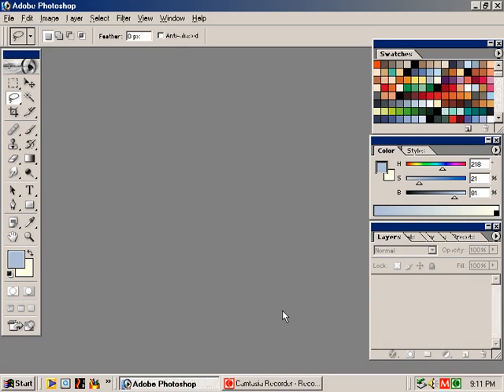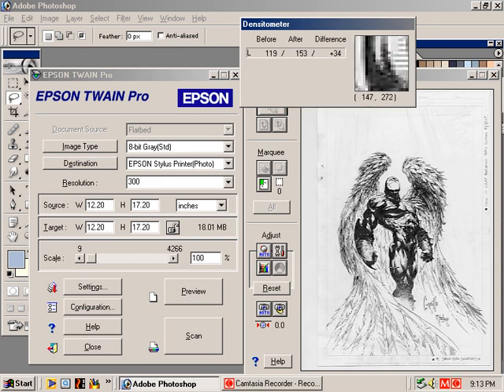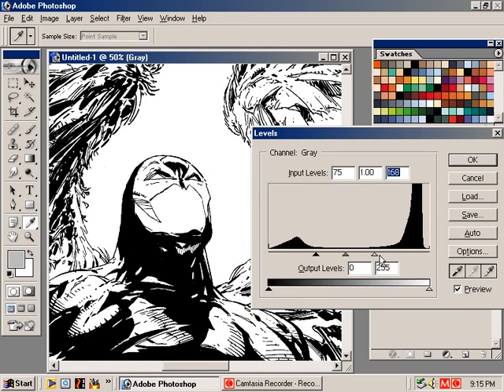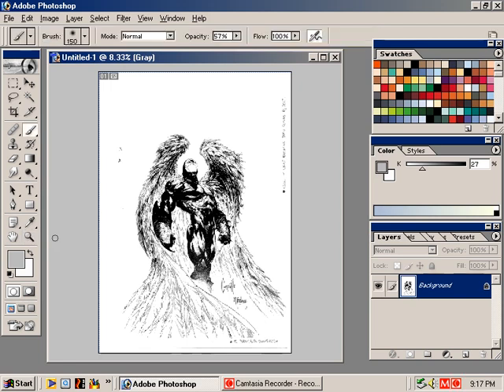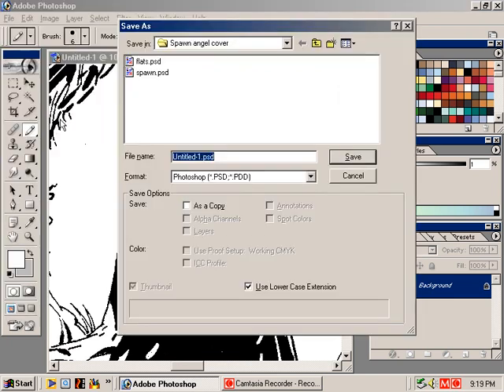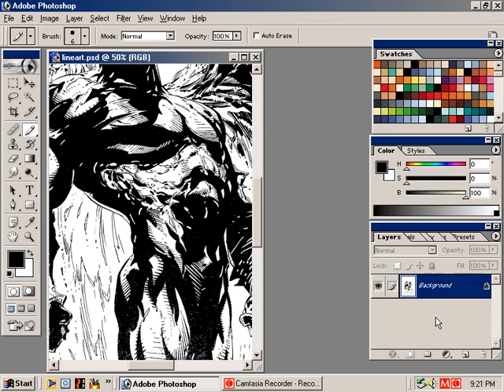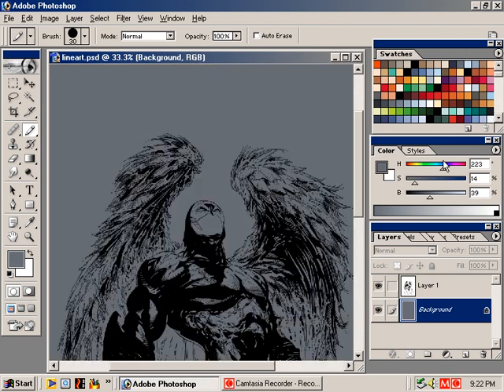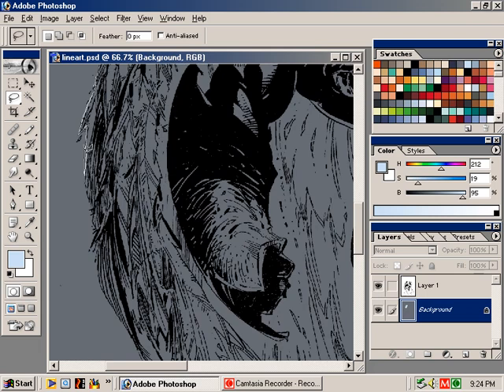Digital Art Tutorials - Comic Style: The Spawn Way (2004)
A CD-ROM video from artist Brian Haberlin in a series of tutorial discs, teaching people how use Adobe Photoshop to color comic books with Greg Capullo's "Wings of Redemption Spawn" cover from issue 77 (2004).

Follow Daily Spawn Archive!